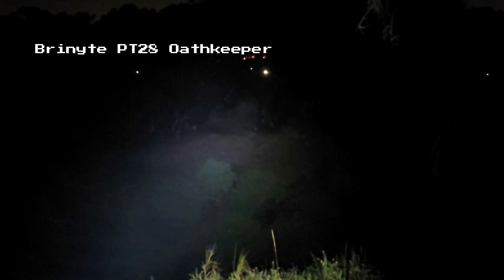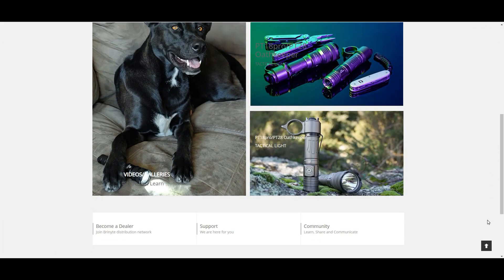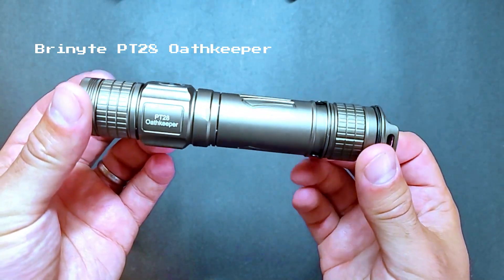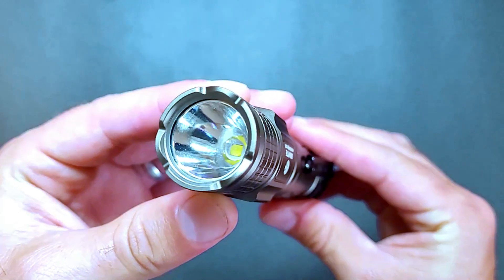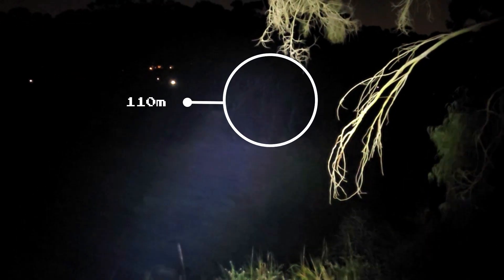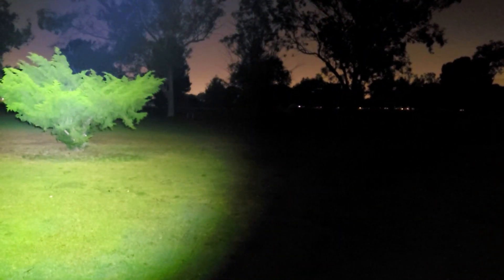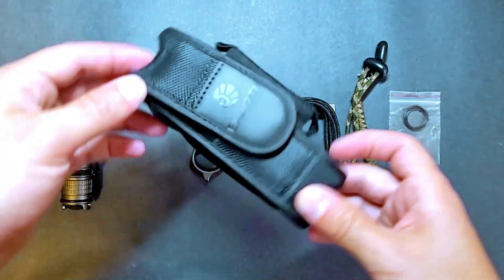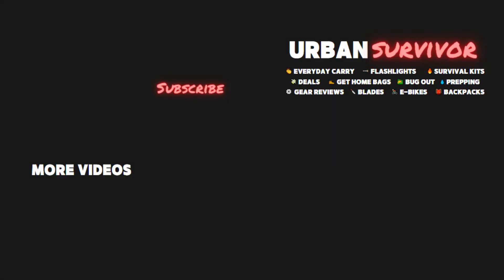Brinyte PT28 Oathkeeper Tactical Flashlight (1600 lumen, 245m throw, 18650 battery)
BRINYTE PT28 Oathkeeper
Length:  5.5"
Weight (with battery): 5.52 oz / 156.4g
LED : CREE
Max Output: 1600 lumens
Min Output: 10 Lumens (98 Hours)
Beam Distance: 245m
Battery: 3100mAh 18650 battery
Water Resistance: IP68
Body: AL-6061-T6 with premium Type III Anodization